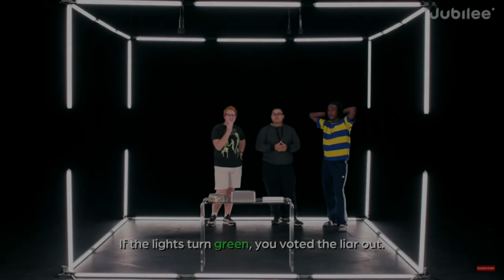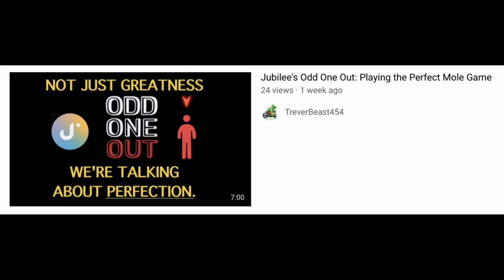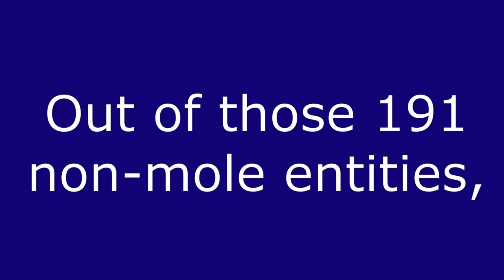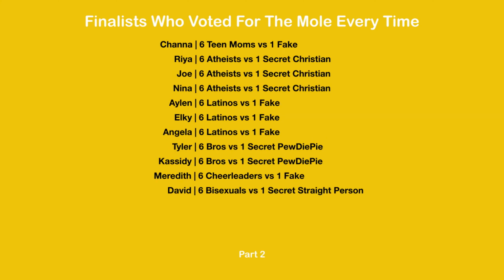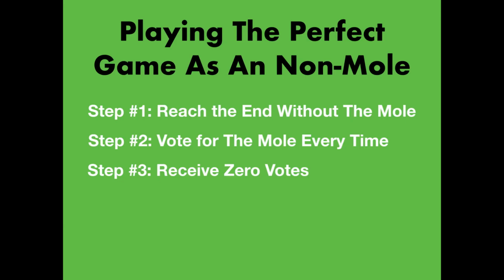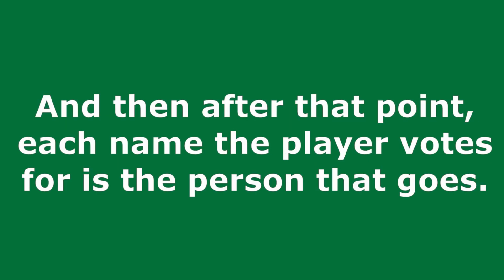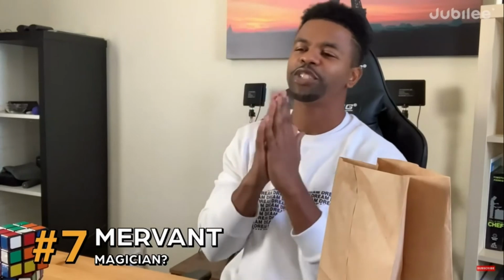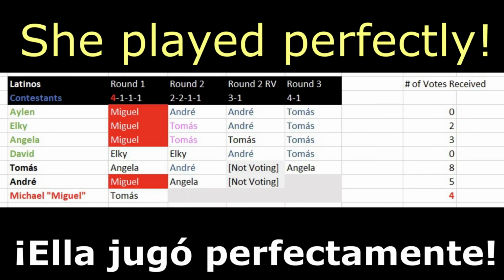Jubilee's Odd One Out: Playing the Perfect Non-Mole Game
Odd One Out is a popular ongoing series on Jubilee's YouTube channel since June of 2019. (Formerly known as Odd Man Out.) Every game of Odd One Out has at least one liar, aka the Mole. To be a successful non-mole contestant, one must reach the end of the game without the mole being there as well. But what does it take to be the Perfect Contestant? This video explains that criteria and determines if any non-moles we have seen have truly played a flawless game.